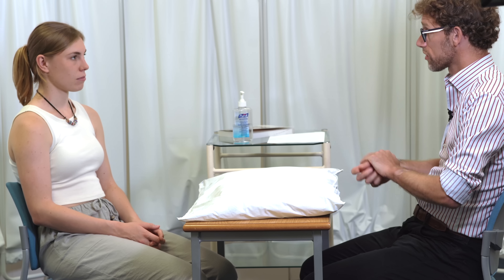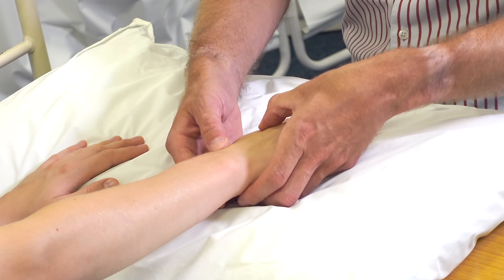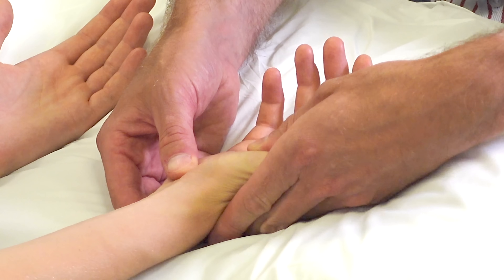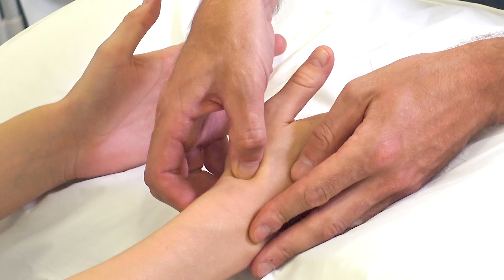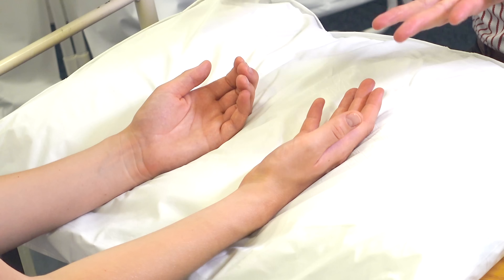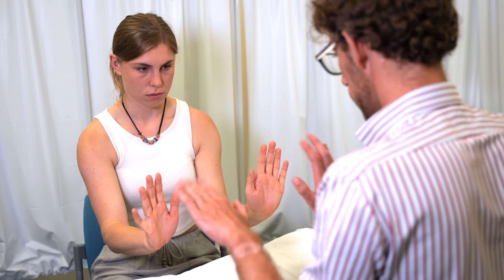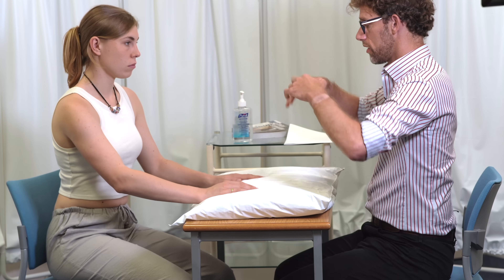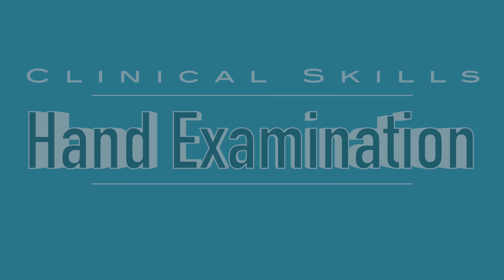Hand​ Examination Clinical Skills Demonstration - Medical School Revision - Dr Gill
Hand​ Examination Clinical Skills OSCE - Medical School Revision - Dr Gill

Clinical examination of the hand can be quite challenging, as it is more engaged than many of the other orthopaedics examinations. We'll help with your medical school revision through a demonstration of a hands examination OSCE.

As with any orthopaedic assessment, the Hand​ Examination Clinical Skills OSCE examination will be expecting you to approach with the standard Look, Feel, Move approach which you'll be already familiar with

People often find the Clinical Skills OSCE to be daunting and the Hand examination even more so, as it is quite an engaged OSCE station. However, as with everything at medical school, repetition is going to be key in understanding how you are assessing the patient, positioning your hands, and manipulating the patient.

Please note the hand examination also includes the special tests Tinel's Test and Phalen's Test to examine for carpal tunnel syndrome, which can be worsened in pregnancy, osteoarthritis and rheumatoid arthritis

During the Hand examination, the wrist is also assessed, as you should always examine the joint above and the below the joint are focusing your initial assessment on

Performed by Dr James Gill

The examination demonstrated here is derived from Macleods Clinical Examination - a recognized standard textbook for clinical skills.
Some people watching this video may experience and ASMR phenomenon

00:00 - Introduction and Patient Confirmation
00:40 - Hand Examination Begins
03:35 - Hand Movement Analysis
05:00 - Wrist Movement Evaluation
06:23 - Hand Strength and Flexibility Tests
08:00 - Conclusion